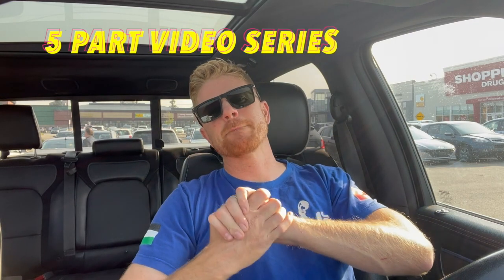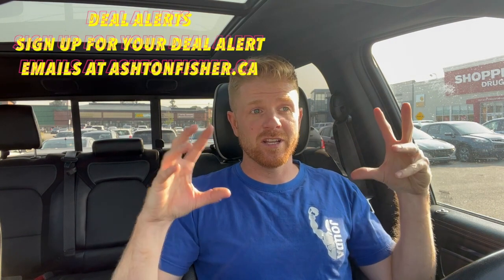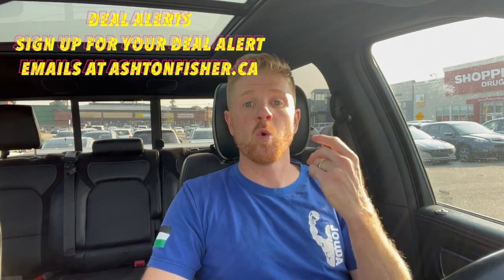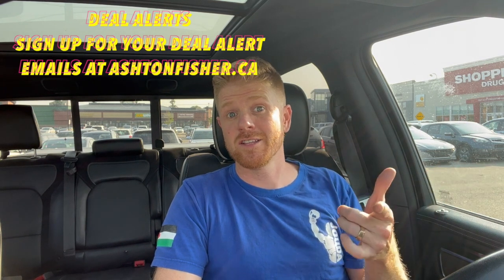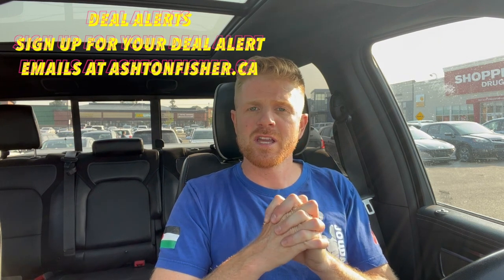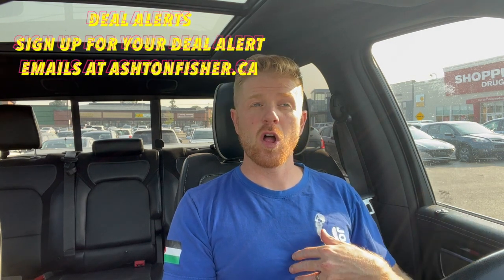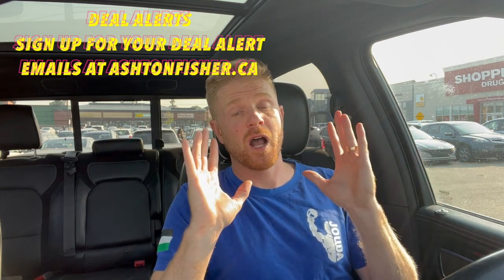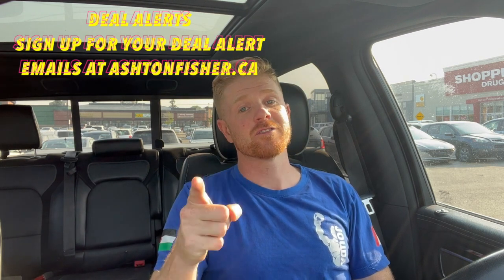Real Deal Alerts - Mini Series - Part 4 of 5